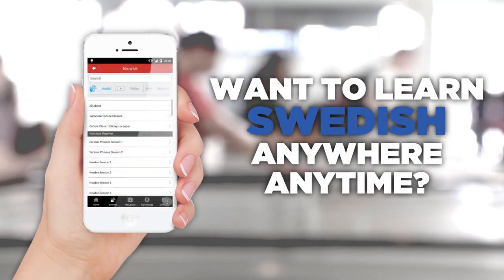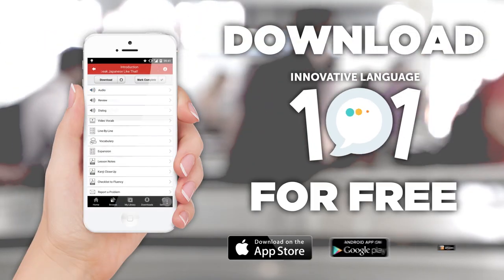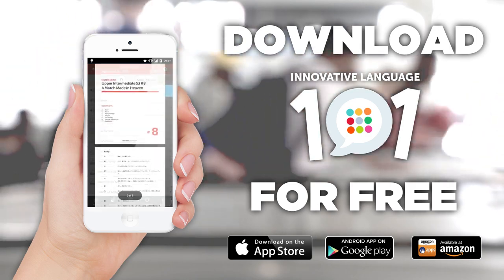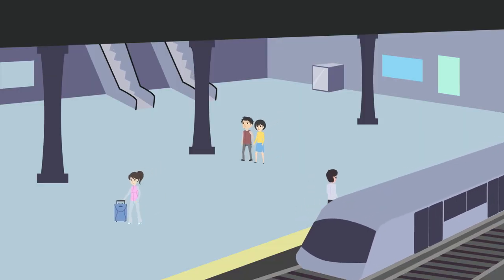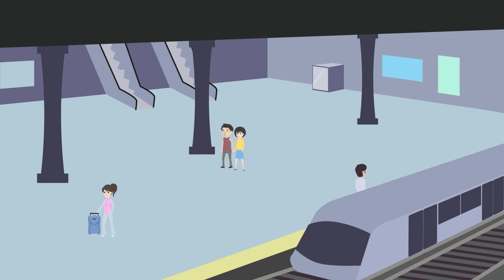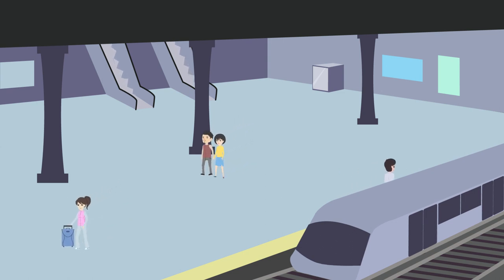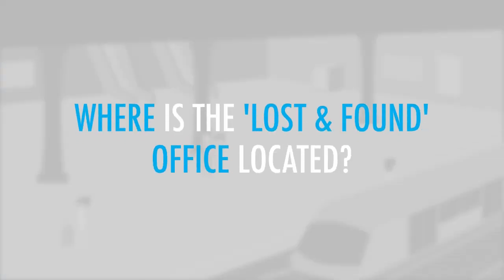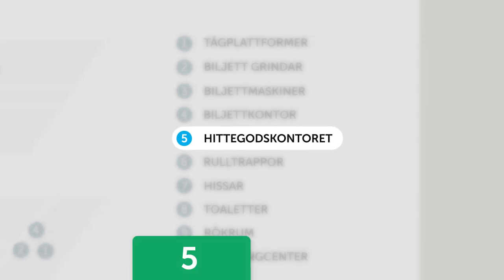Swedish Reading for Beginners - Reporting a Lost Item at the Station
Finally Get Fluent in Swedish with PERSONALIZED Lessons. ↓ Check how below ↓

Step 3: Start learning Swedish the fast, fun and easy way!

In this lesson, we'll show you how to report a lost item at the train station.

Finally Get Fluent in Swedish with PERSONALIZED Lessons.